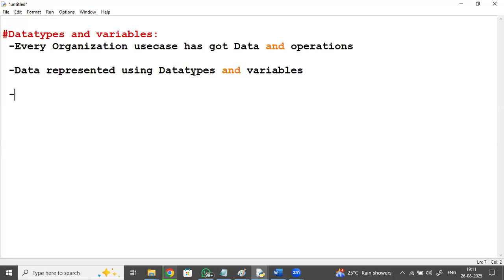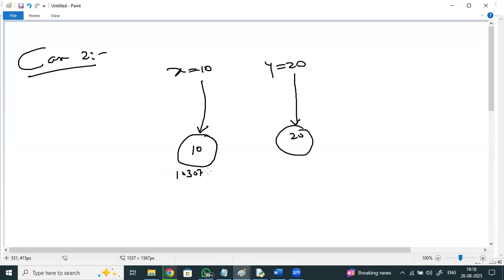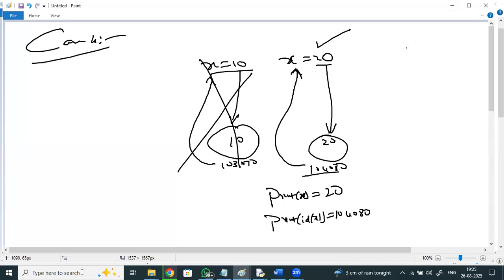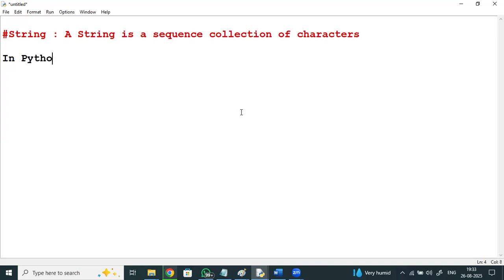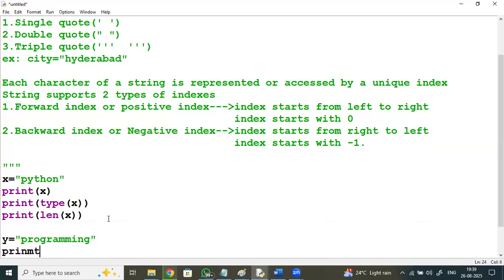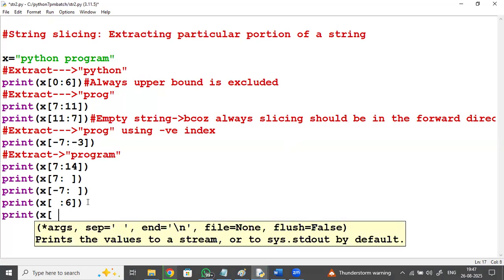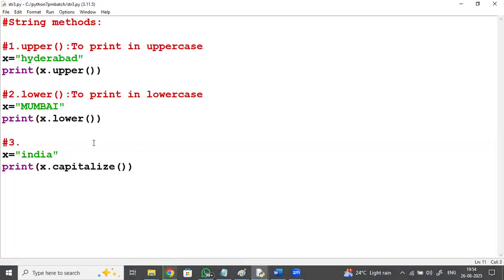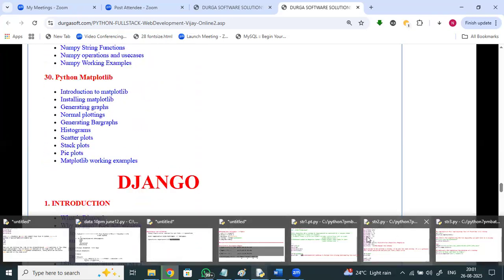PYTHON tutorials || Demo - 4 || by Mr. N. Vijay Sunder Sagar On 26-08-2025 @7PM (IST)